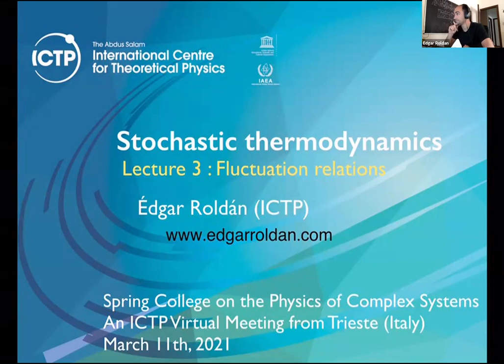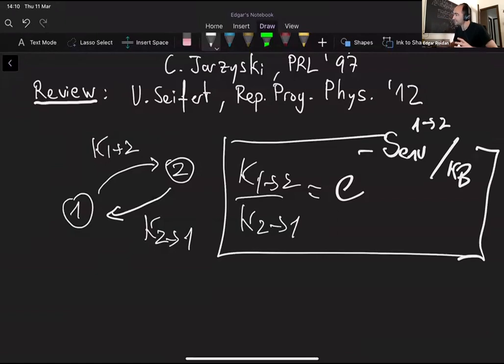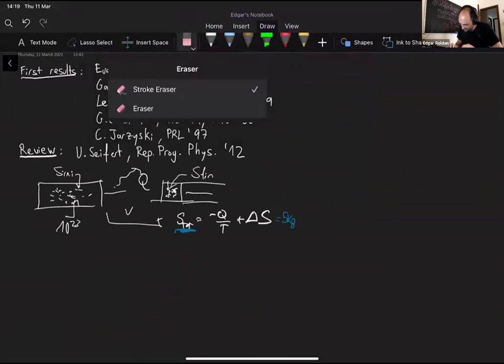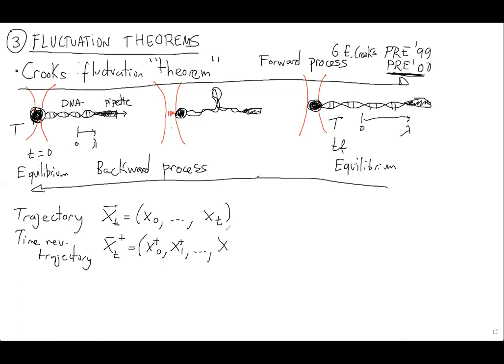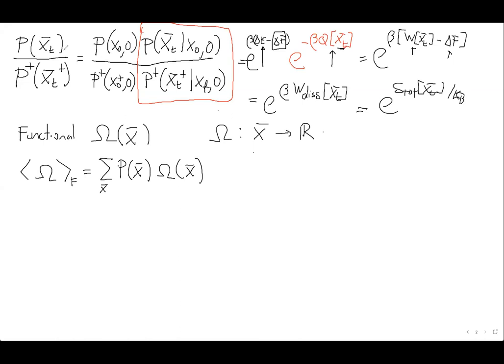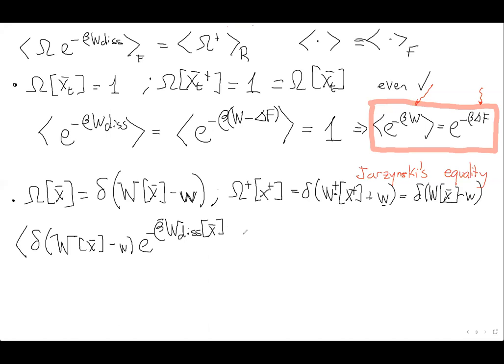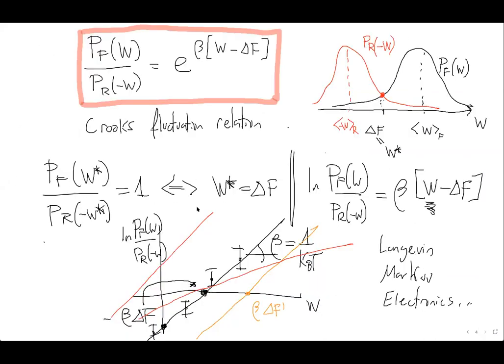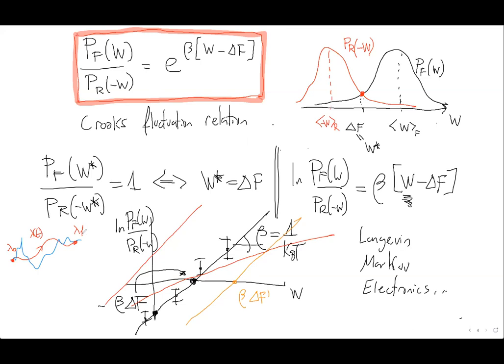Stochastic Thermodynamics - 3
Speaker: Edgar ROLDAN (ICTP, Italy)

2021_03_11-14_00-smr3556.mp4